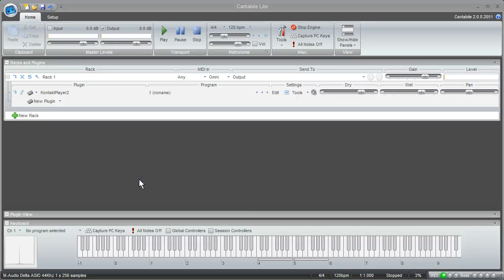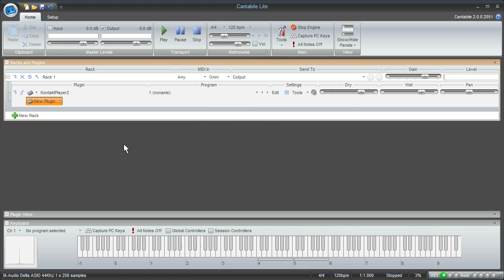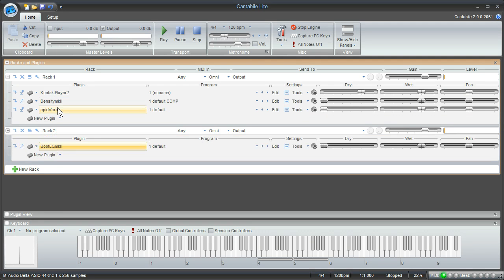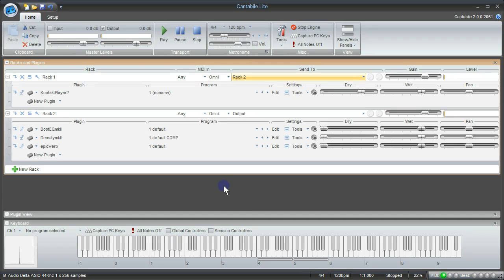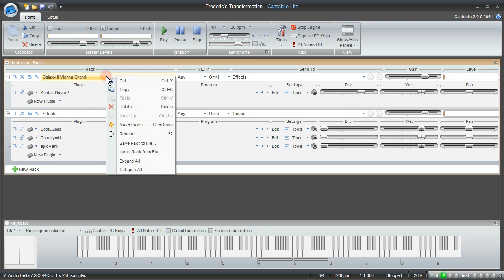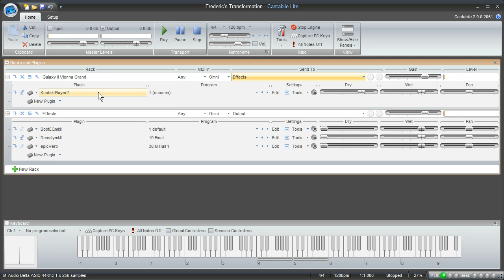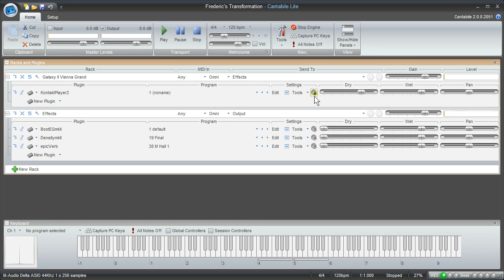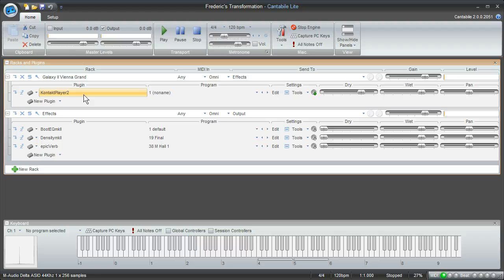Adding virtual instruments and VST effects to Cantabile Lite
This video shows how to add a virtual instrument (VSTi) to Cantabile Lite and process the sound with VST effects.